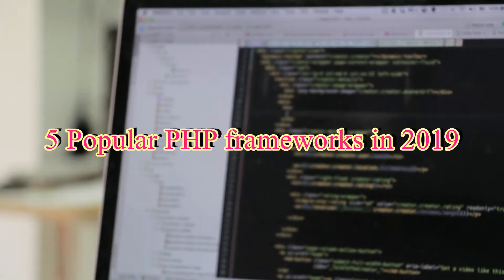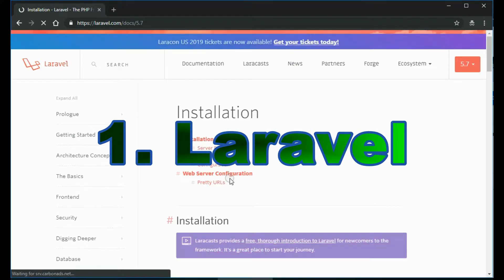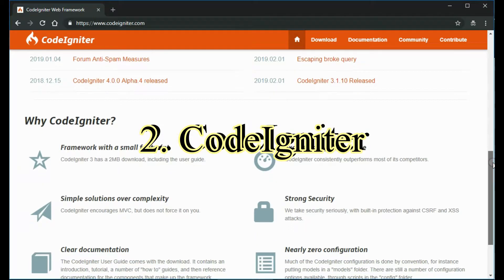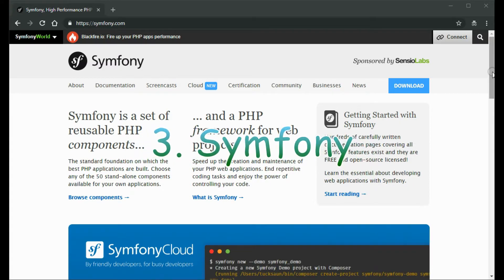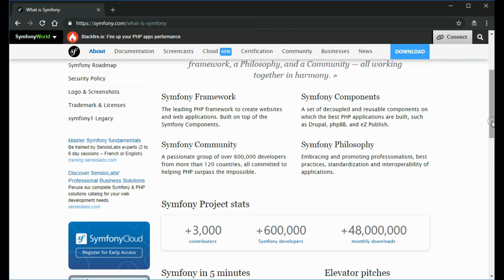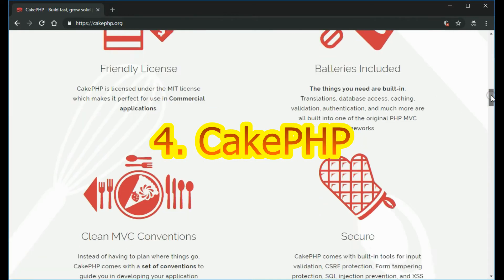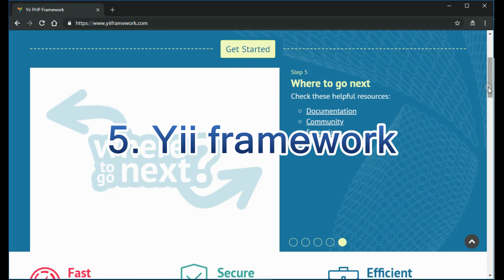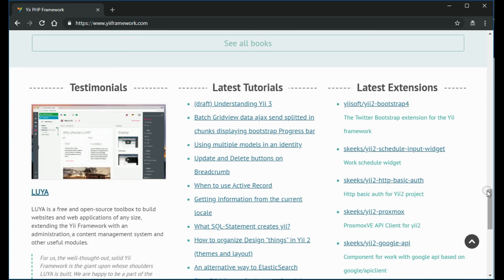5 Popular PHP frameworks in 2019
5 Popular PHP frameworks in 2019

PHP, or hypertext preprocessor, is an open-source server-side scripting language. It’s extremely popular, too — almost 80% of all websites were using PHP as of October 2018.

How do you know which PHP framework is right for you?

This video will list the 5 best PHP frameworks out there to help you choose.